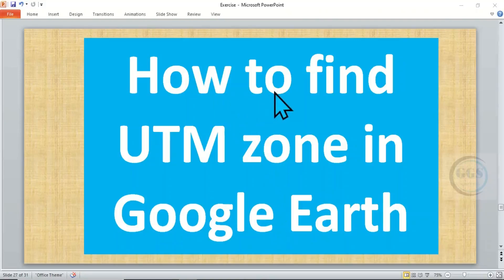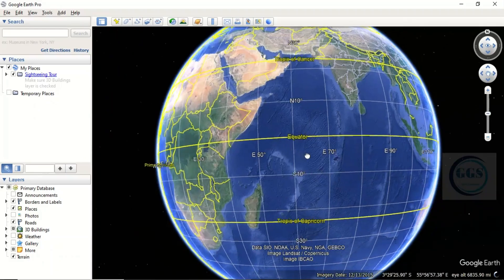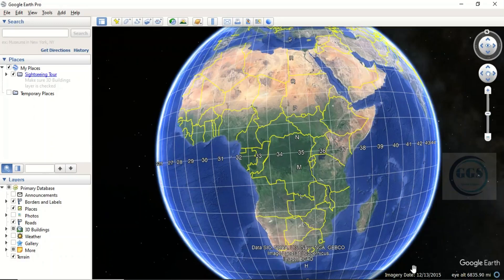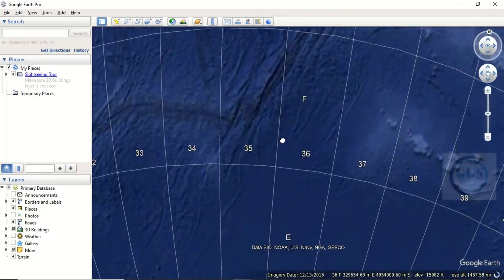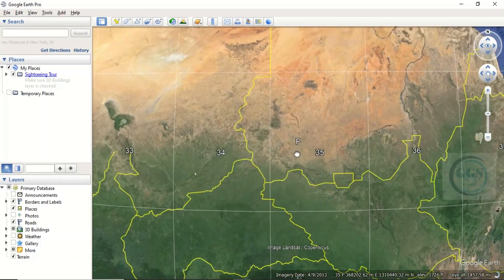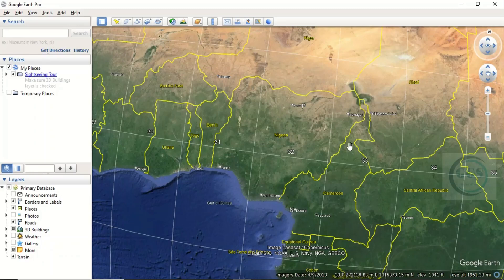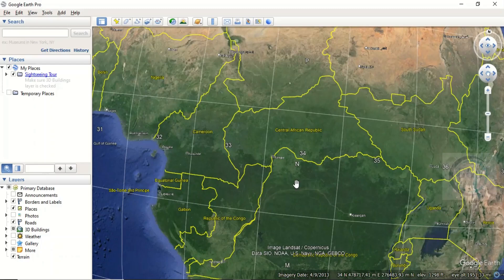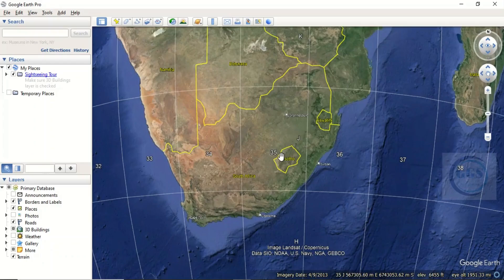How to find UTM zone of your location or country in Google Earth Pro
The Universal Transverse Mercator (UTM) system is not really universal, but it does cover nearly the entire Earth surface. The UTM coordinate system divides the earth into 60 zones each 6 degrees of longitude wide. These zones define the reference point for UTM grid coordinates within the zone. These are numbered west to east from 1 to 60, starting at 180° West longitude (roughly coincident with the International Date Line). This video shows you how to find UTM zone of your location or country in Google Earth Pro.